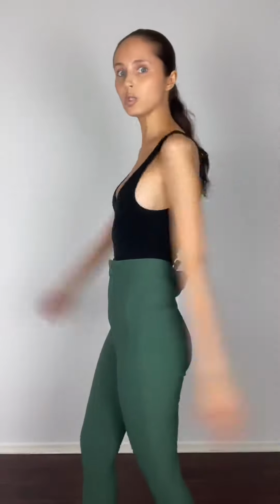Arms on the runway - How to runway walk (catwalk, how to model walk, runway modeling)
Some tips on how move your arms when walking down the runway
Your
Modeling
May
Vary
These are guidelines and personal opinions/experiences.
Do what works for YOU!
Everything in Modelesque Mindset should be tailored to you and your goals, your budget, your time, etc.

Can't wait for more?
Follow on my other channels for more frequent and FREE content

Song 🎵 Push It by AmyElle